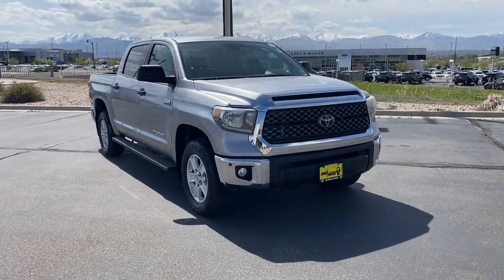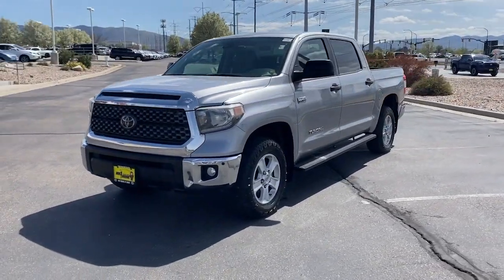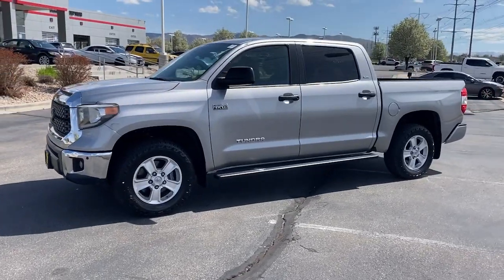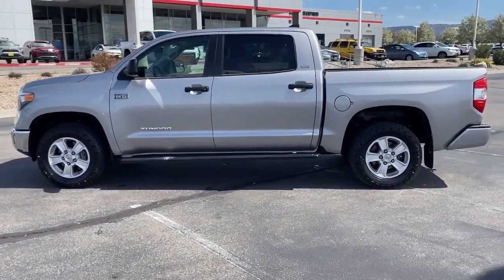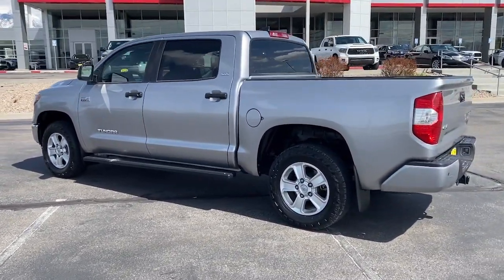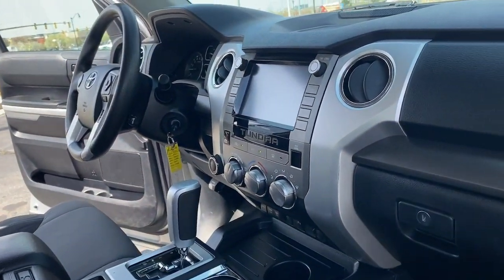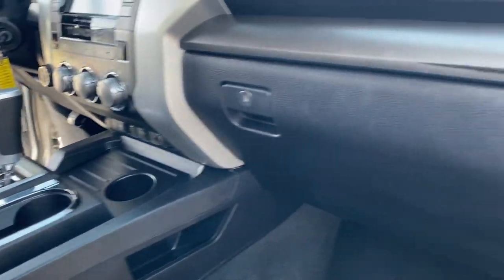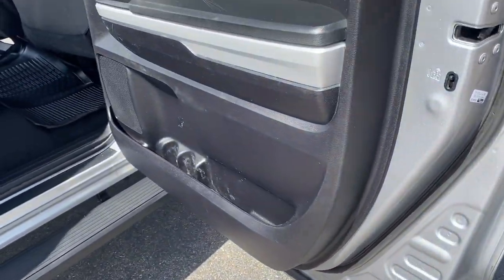2020 Toyota Tundra Draper, Sandy, South Jordan, Riverton, Salt Lake City K23986A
Silver Sky Metallic Used 2020 Toyota Tundra SR5 available in 11453 Lone Peak Parkway, Draper, Utah at Karl Malone Toyota. Servicing the Draper, Sandy, South Jordan, Riverton, Salt Lake City, UT area.

2020 Toyota Tundra SR5 Silver 4WD i-Force 5.7L V8 DOHC 32V LEV 6-Speed Automatic ElectronicbrbrClean CARFAX.brbr4WD ABS brakes Active Cruise Control Compass Electronic Stability Control Heated door mirrors Illuminated entry Low tire pressure warning Remote keyless entry Traction control.brbrbrOdometer is 541 miles below market average!brbrbrCommunity - Service - ExperiencebrbrCome To See Our Specials!! See us on our Facebook page.